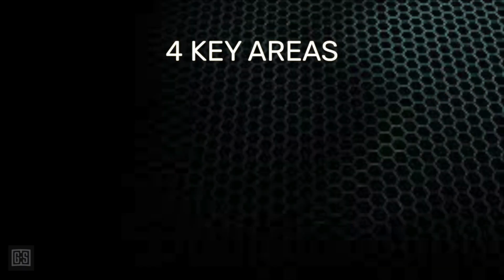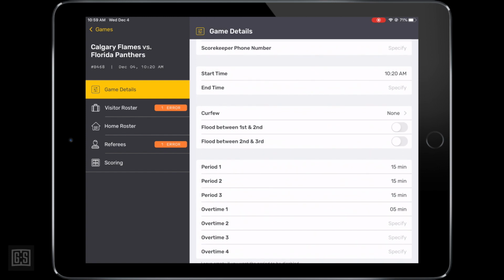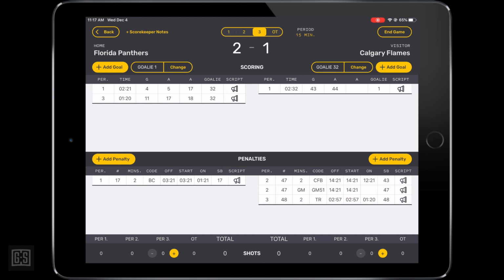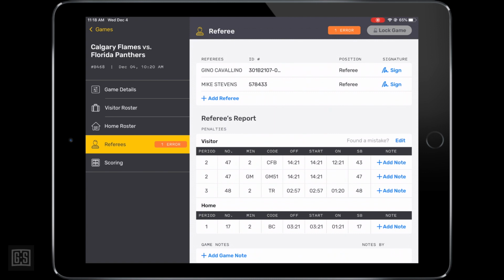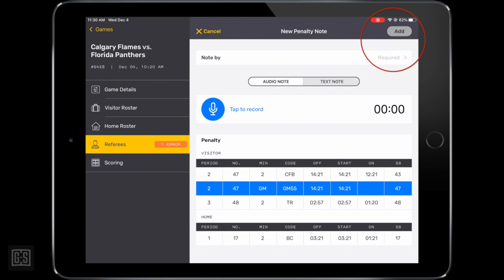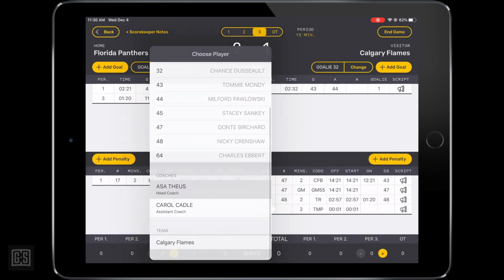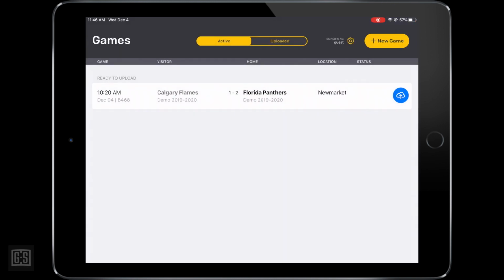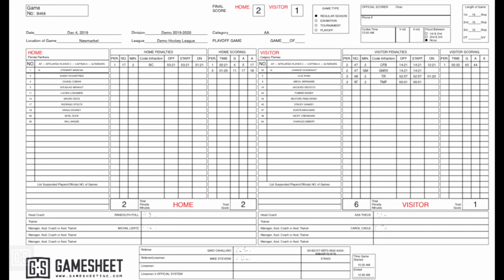GSI REF TRAINING 2019